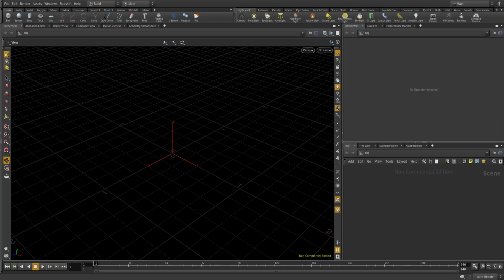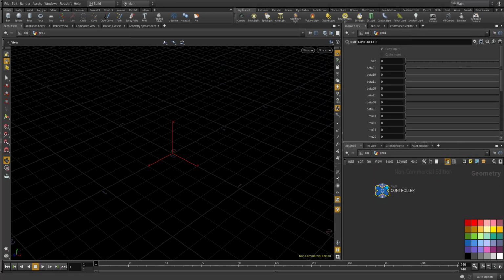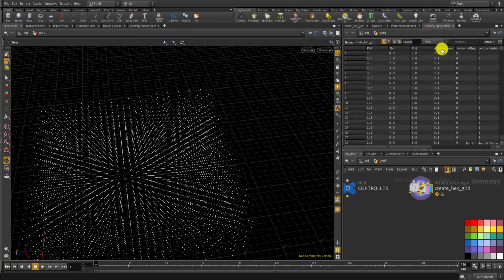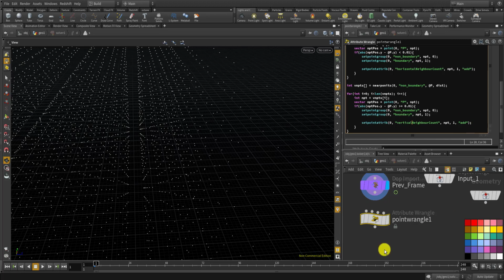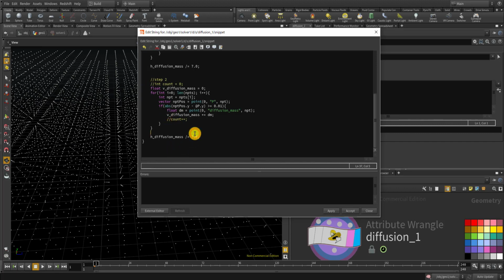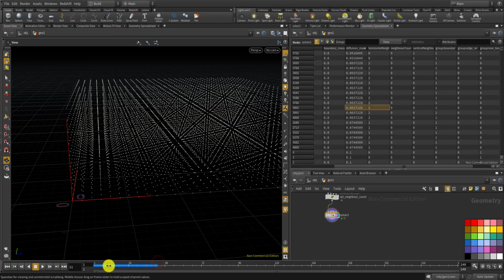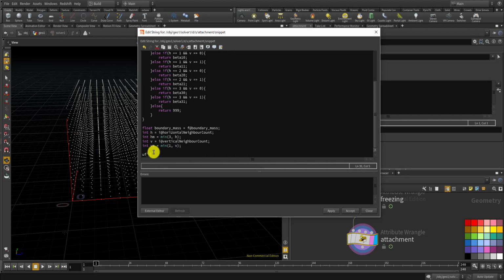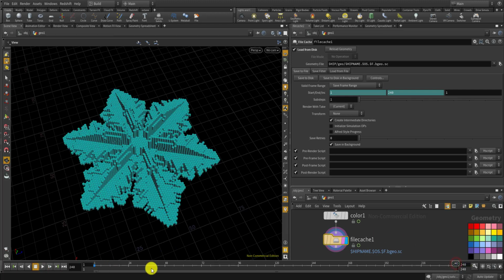[Houdini Tutorial] 0019 Three-Dimensional Snowflake (Slow ver.)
In this tutorial video I'm showing how you can simulate 3d snowflake based on a following paper by Gravner and Griffeath using Houdini as a tool.